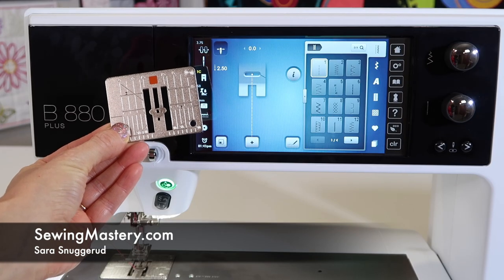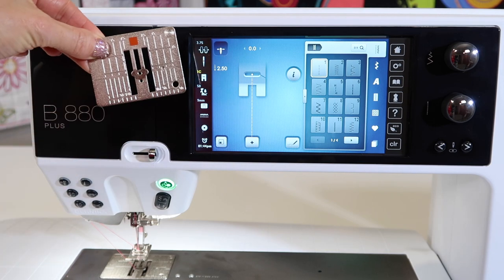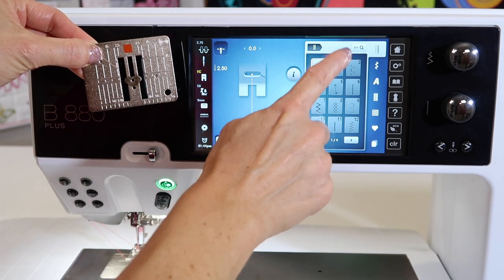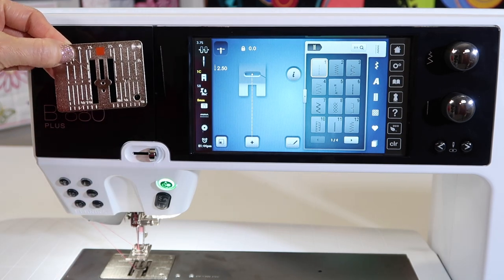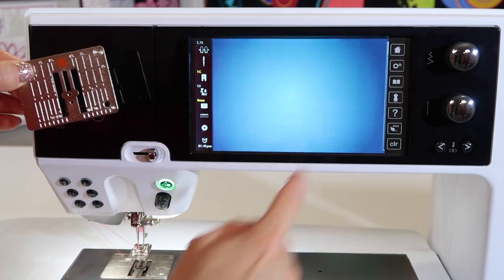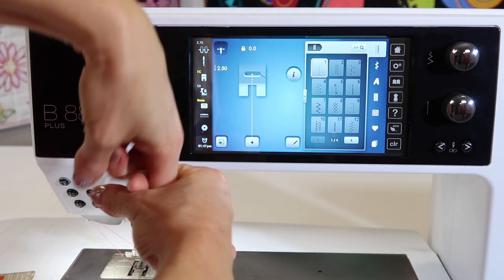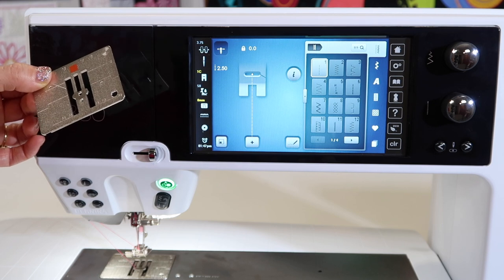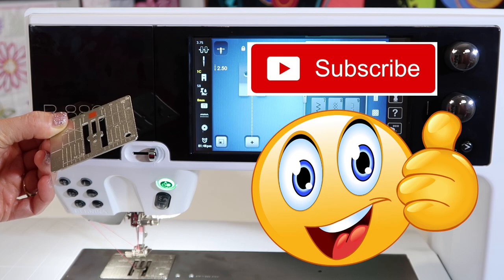BERNINA 880 66 Straight Stitch Throat Plate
Learn all the places to use the included straight stitch throat plate on the BERNINA 880 PLUS sewing and embroidery machine.